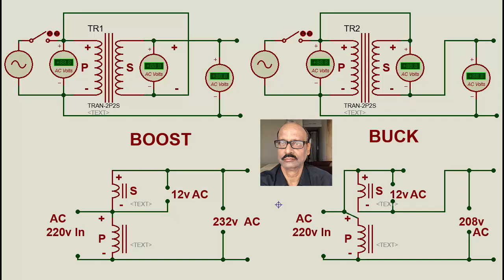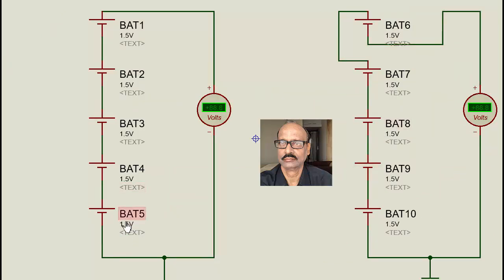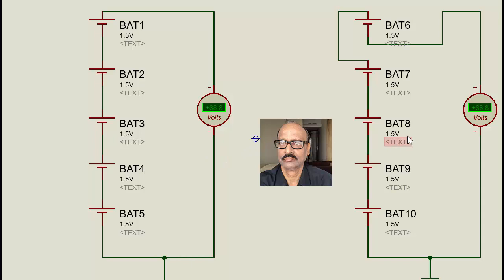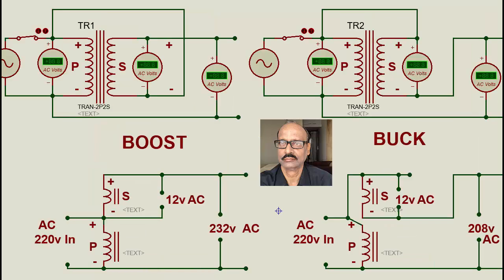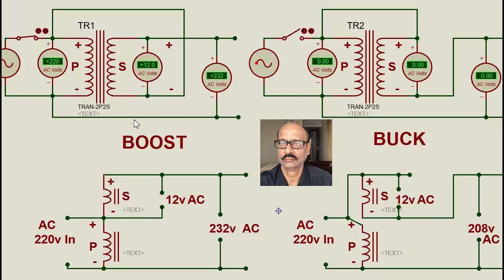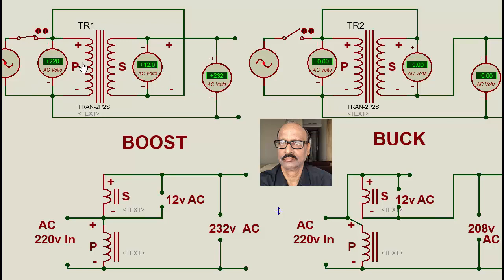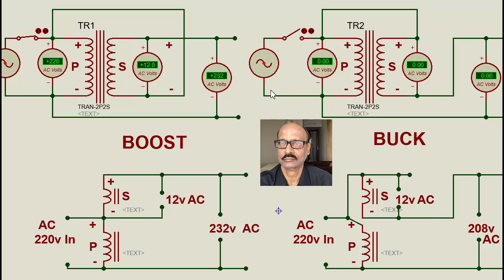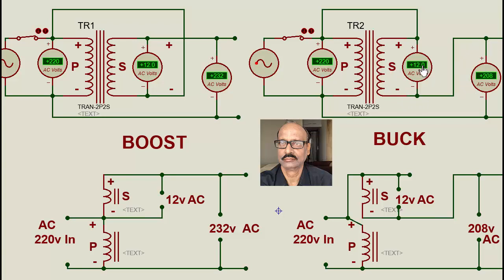Voltage Stabilizer 2 basics Boost and Buck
Voltage stabilizer works in the principle of an autotransformer that has two primary functions: buck and boost. In buck mode, it lowers the output voltage compared to the input, useful for voltage reduction. In boost mode, it increases the output voltage above the input level, beneficial for voltage boosting. This basic principle is utilized in making automatic voltage stabilizer.